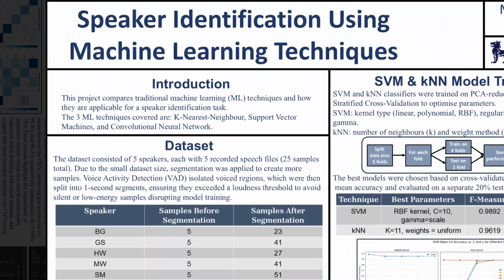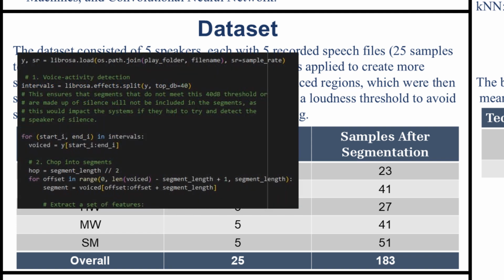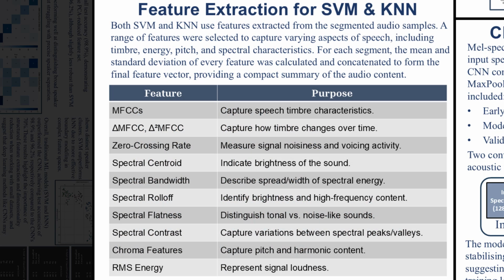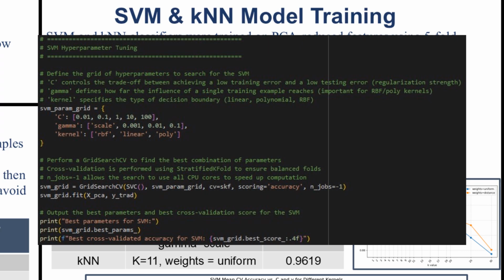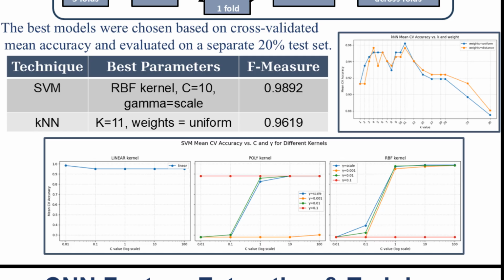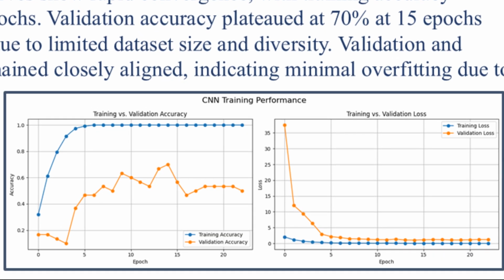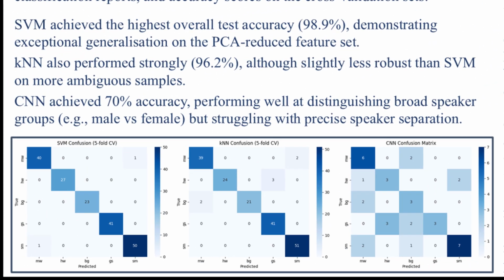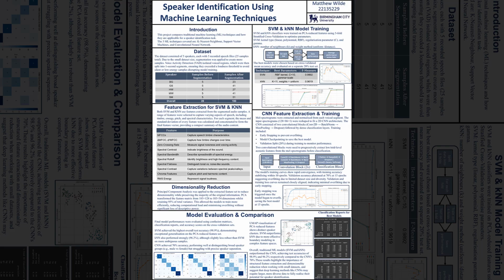MIR Poster DIG6109 - Matthew Wilde